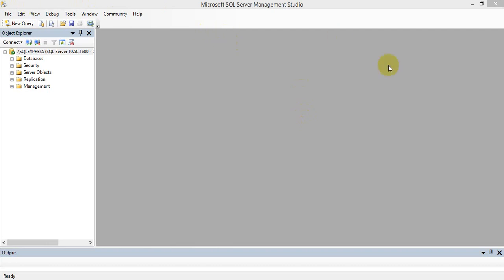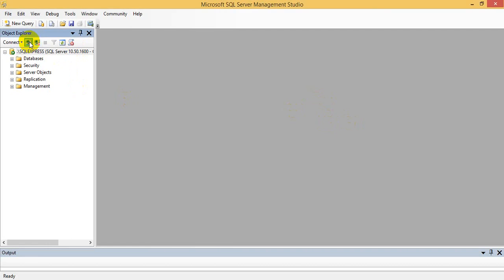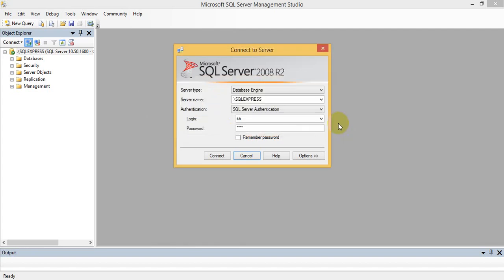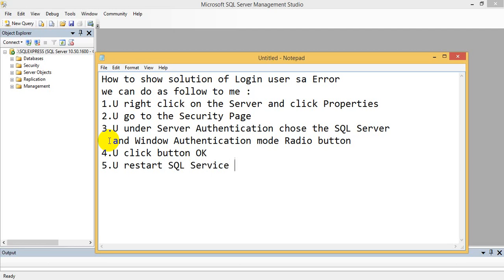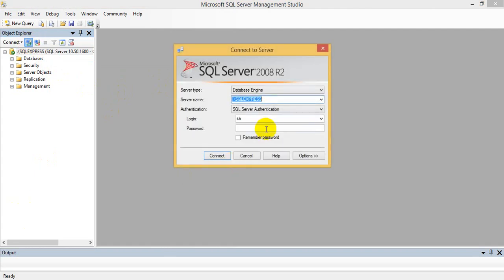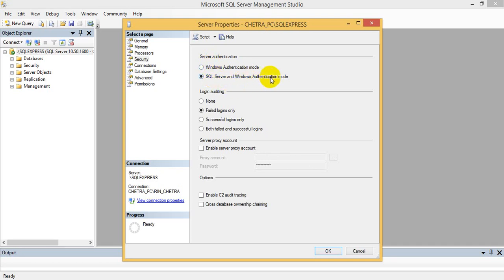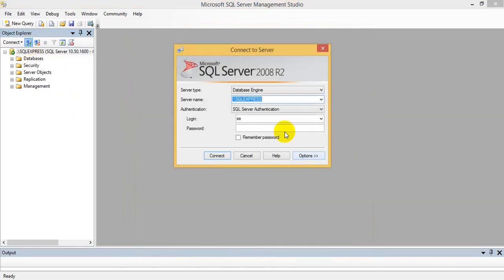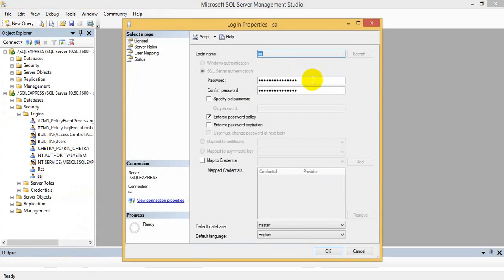Login failed for user sa (Error 18456) SQL Server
Cannot connect to .\SQLEXPRESS and (local)